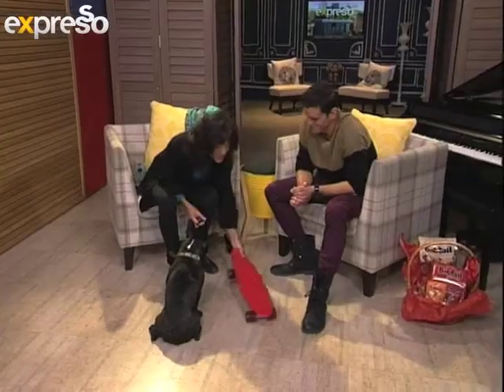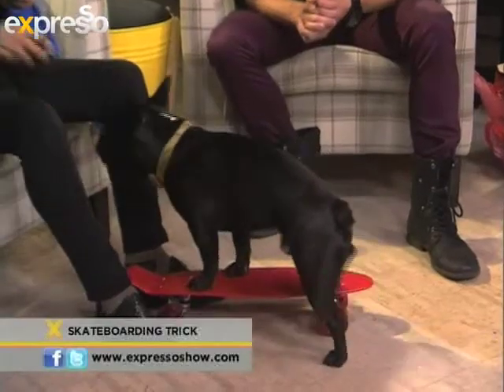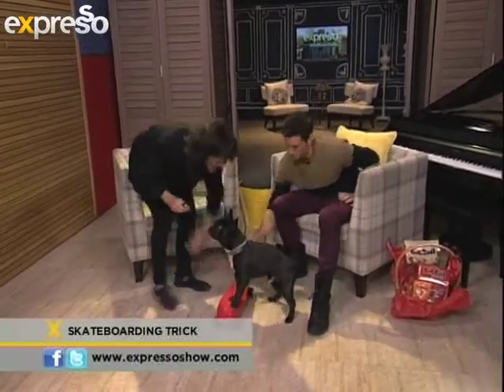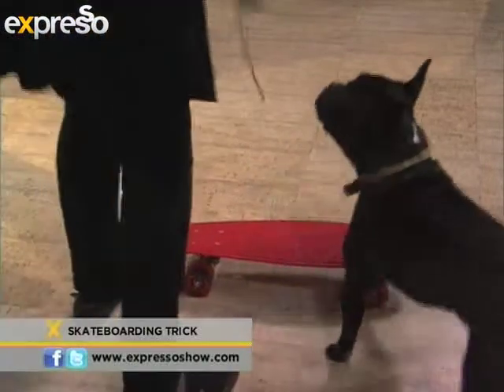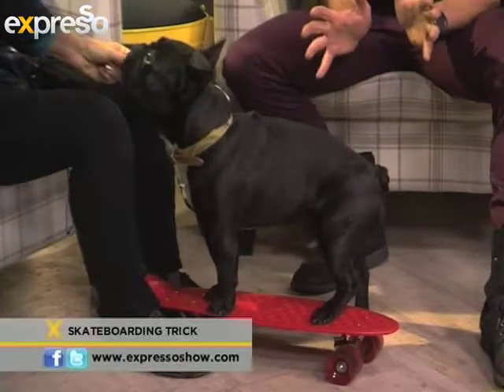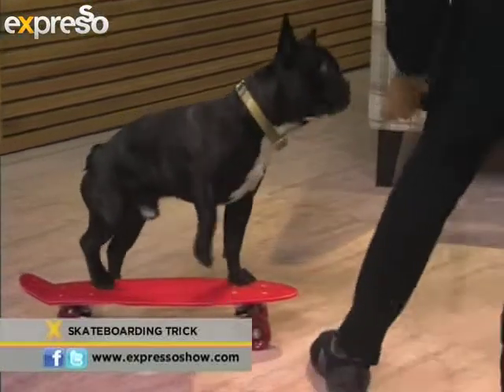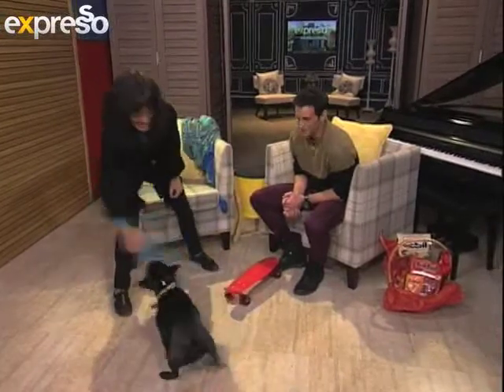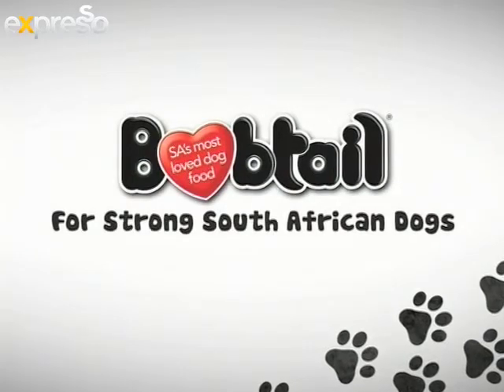Bobtail: Skateboarding Trick (28.5.2013)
You thought skateboarding with two legs was difficult? Then try doing it with four! We have Ansie with us to show us how to teach our fluffy friends a trick that'll have everyone watching!